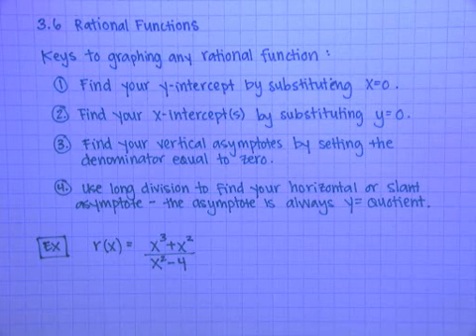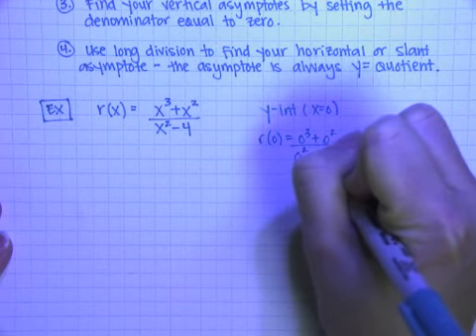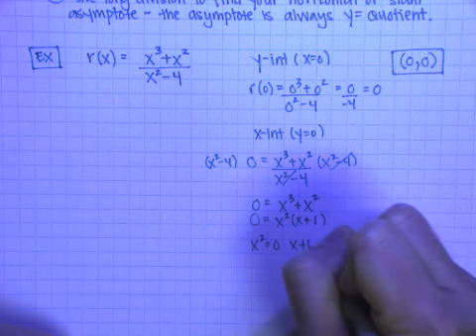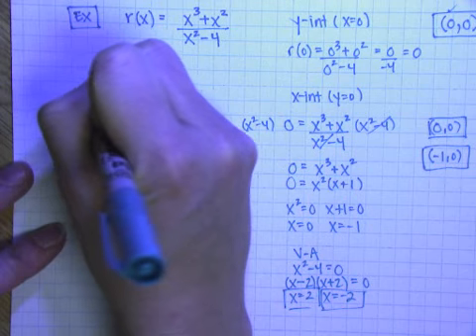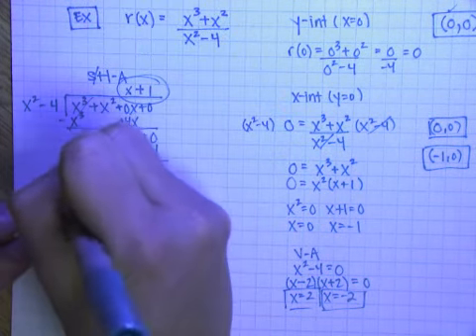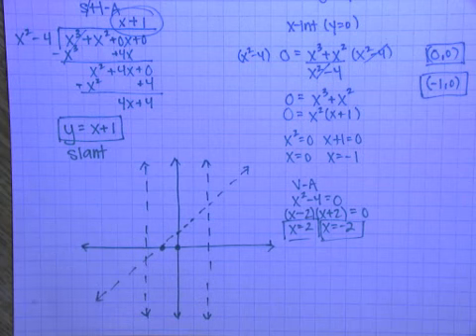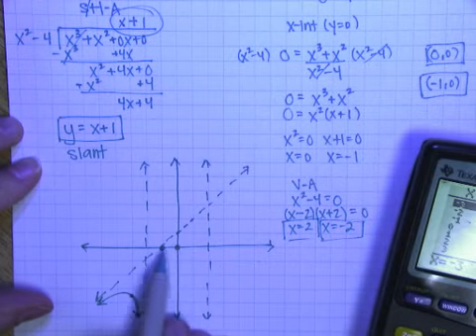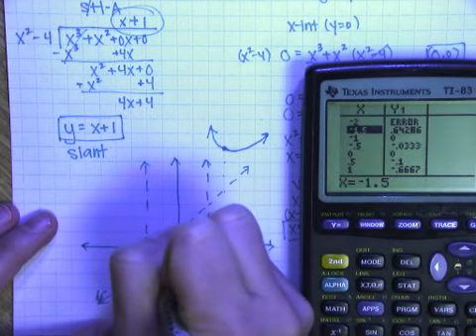3 6 Rational Functions